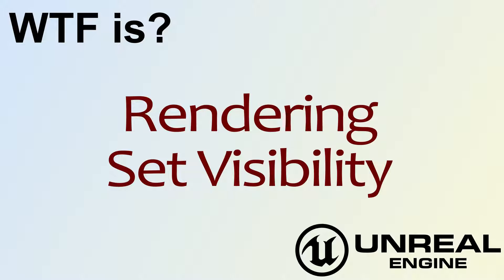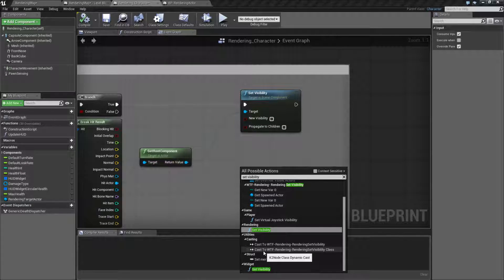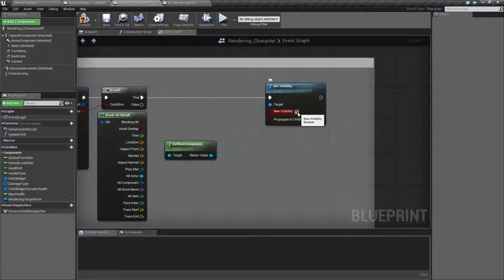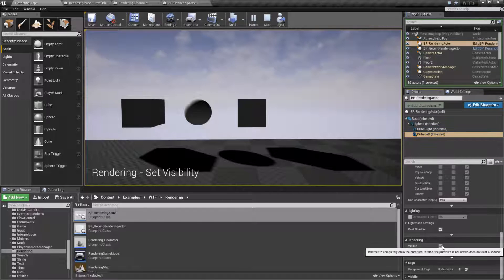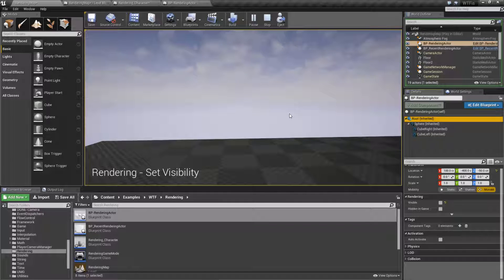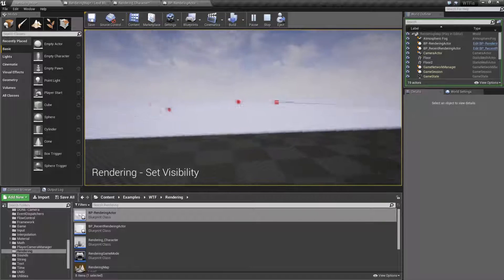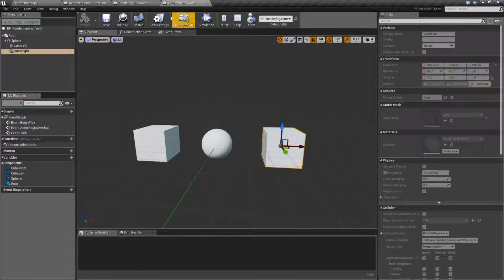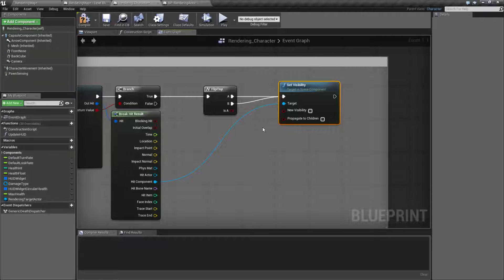WTF Is? Rendering: Set Visibility in Unreal Engine 4 ( UE4 )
What is the Rendering: Set Visibility Node in Unreal Engine 4